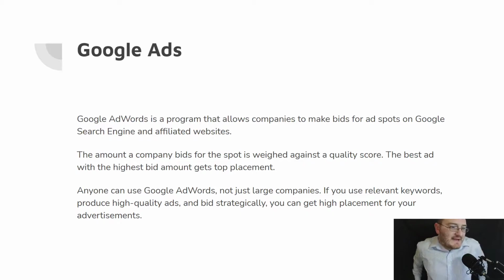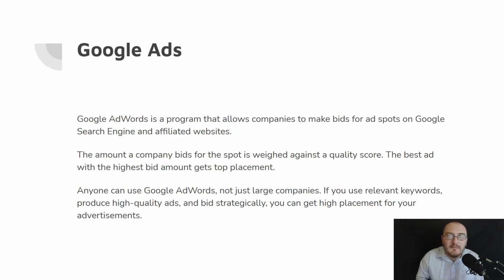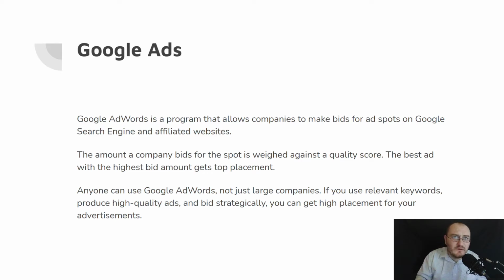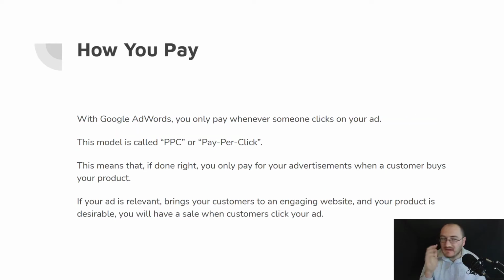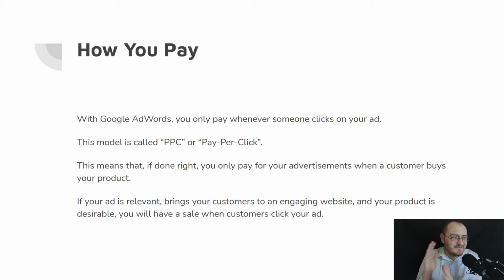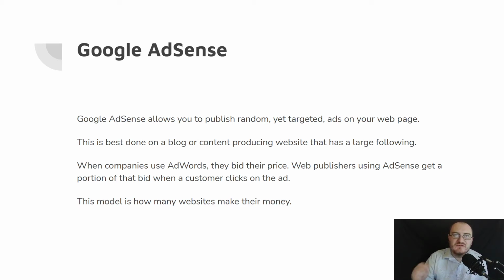DM - Google Ads